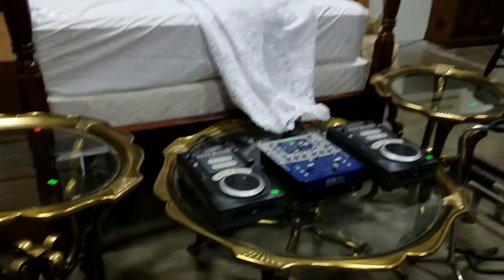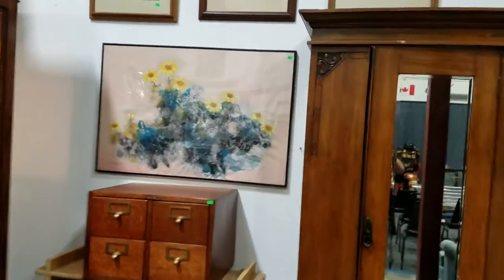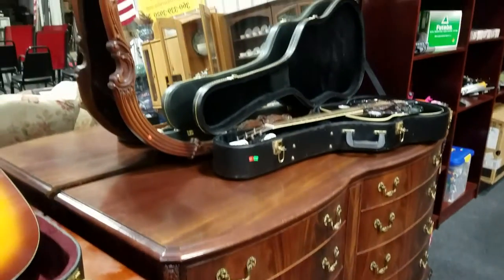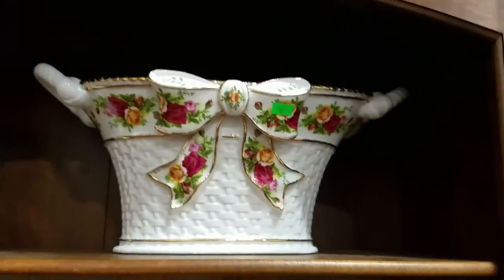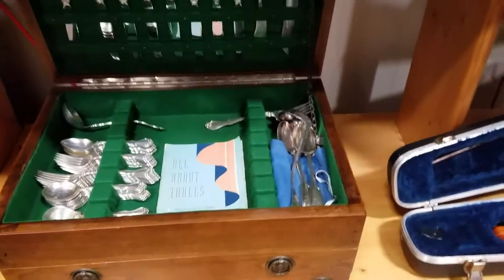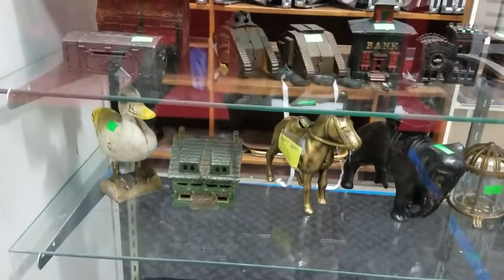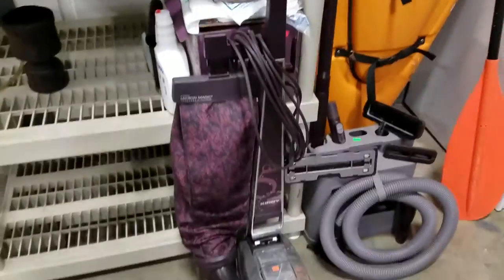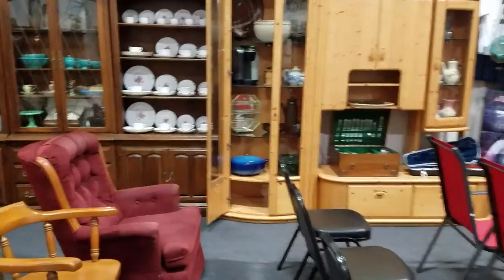8.5.16 Vtg. Collectible & Estate Auction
August 5th @5:00PM
Preview 10:00AM

Great collectibles in this auction; Well Known Original Artwork, Coca Cola Collectibles, Beautiful Fancy Fine China, Gold Jewelry, Cast Iron Enamel Cookware, Collectible Antique Cast Iron Banks, Fiesta Ware, Waterford Crystal, Samurai Armor, Polly Pocket Collectible Toys, Coins, and SO MUCH MORE!